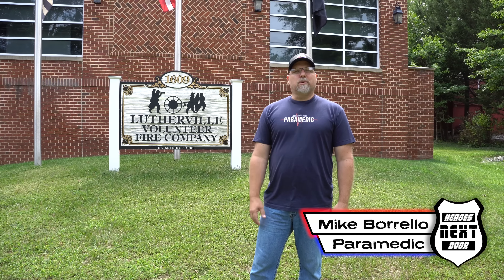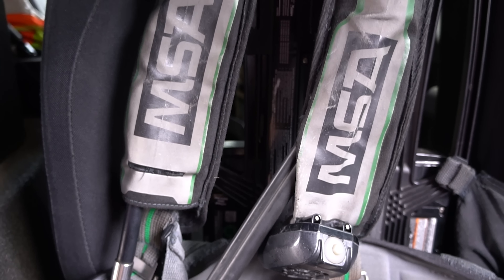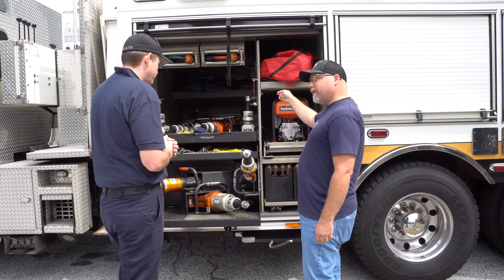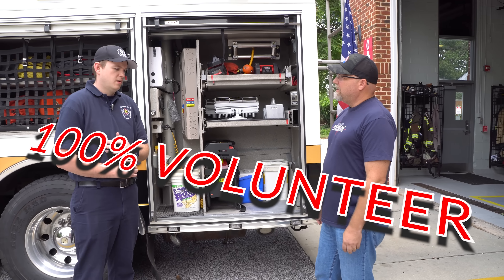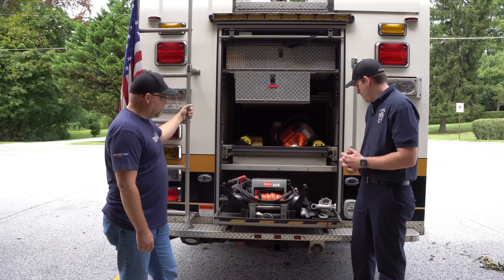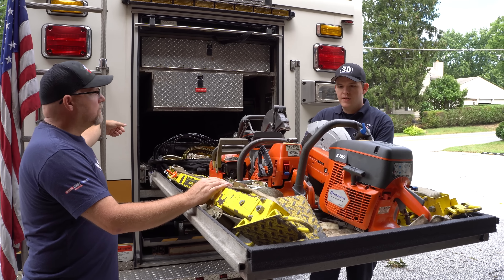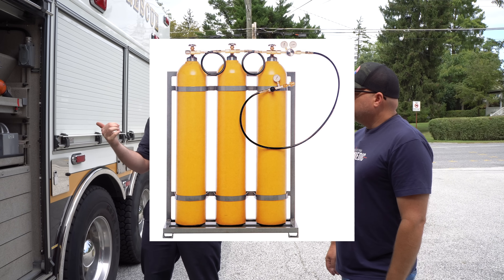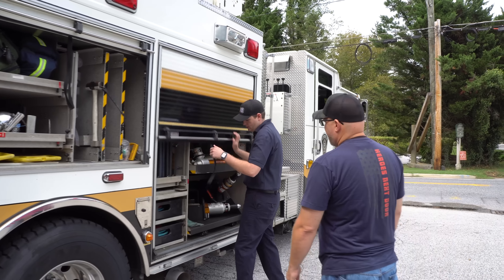A CRANE is a Fire TRUCK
Lutherville Volunteer Fire Company is a place  where everyone should want to volunteer.  In their Station Cribs episode you see that they have everything a new volunteer or even a veteran would want. The Station Rigs episode dives deep into their SPECIAL RESCUE.  We have never seen a rig like this before. Squad 303 is a tool that was build to meet the needs of the community.  Not only are we able to open every door and look inside but we get to see this unit in action.  Take just a few minutes and check it out for yourselves.  Tell us what you think. Is this a unit still needed, or is it becoming obsolete?

"Squad 303 is a 2008 Pierce Velocity Heavy Duty Rescue and seats up to eight personnel. As LVFC represents one of few stations equipped for “Heavy Rescue”, this specific piece of apparatus serves a first-due “rescue” coverage area of approximately 45-square miles, which includes the communities of Towson, Lutherville, Timonium, Ruxton, Stoneleigh, Cockeysville, Brooklandville, Greenspring, Hampton, Parkville, Long Green, Jacksonville, and Hereford.

Due to the unique tools and capabilities of this piece of apparatus, in addition to responding to rescue assignments (vehicular entrapment, high angle rescue, water rescue, and building / trench collapses) throughout central Baltimore County, Squad 303 also responds to fires assigned either as a rescue or a floodlight unit.

Squad 303 key equipment features include: a 10-ton National Crane; a 20,000 lb. bumper mounted winch; a 30kw Harrison hydraulic generator; a full complement of Holmatro Core Technology hydraulic rescue tools including multiple spreaders, cutters, rams and combi tools; and, a Will-Burt light mast." (Lutherville Volunteer Fire Company

Verse of the day: James 1:17
Every good gift and every perfect gift is from above, coming down from the Father of lights, with whom there is no variation or shadow due to change.